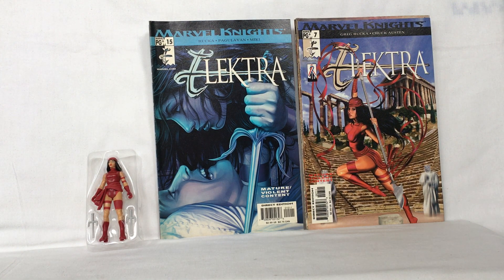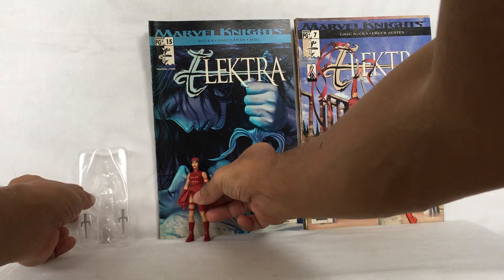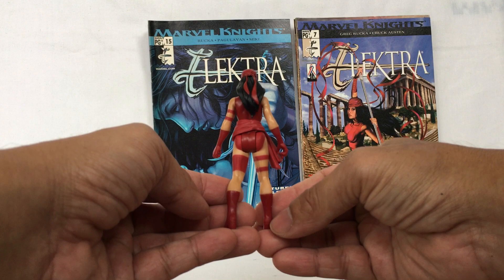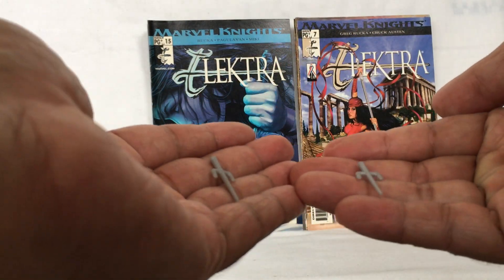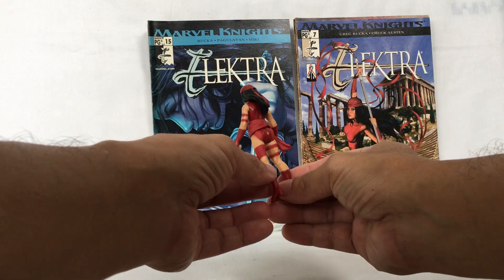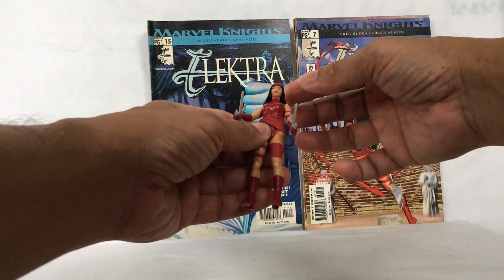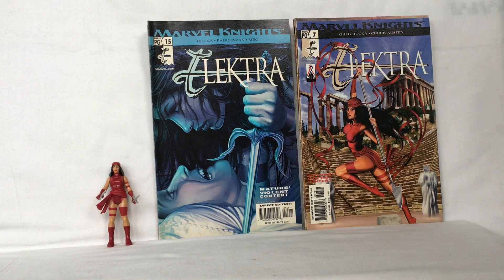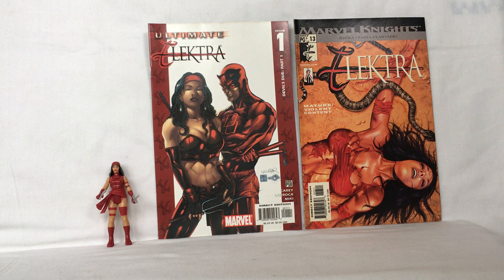Elektra: 3.75-inch from Marvel Legends Series by Kenner Hasbro 2021.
Hello! This is playing with the 3.75 inch Elektra from Marvel Legends Series by Kenner Hasbro 2021!

Comics:
Elektra No. 23, July 2003
Elektra No. 25, September 2003
Elektra No. 7, March 2002
Elektra No. 15, December 2002
Elektra No. 13, October 2002
Ultimate Elektra No. 1, October 2004